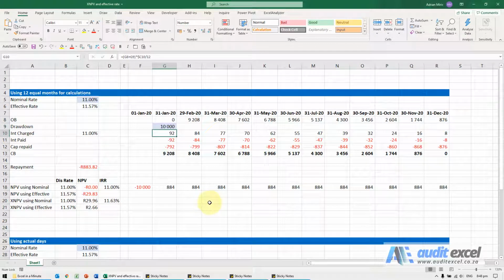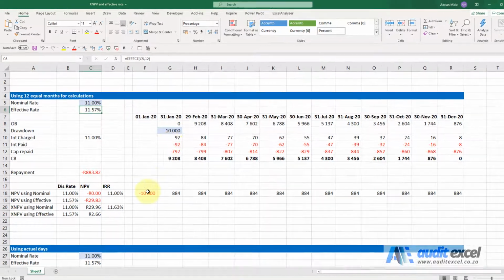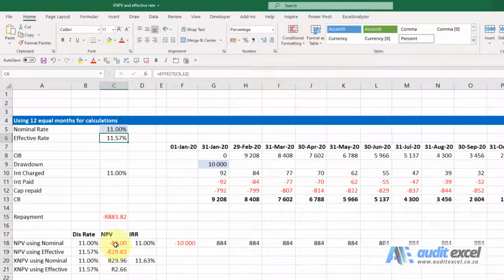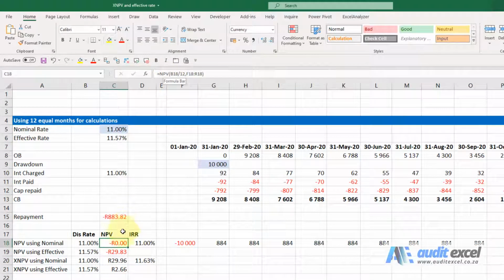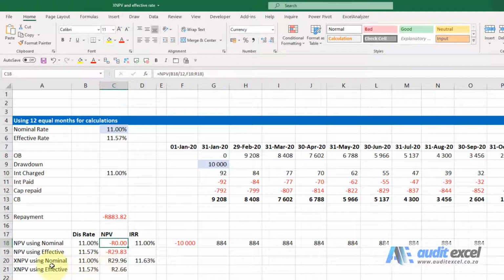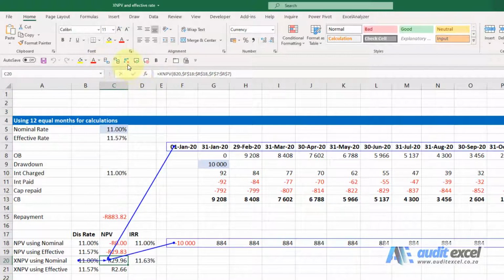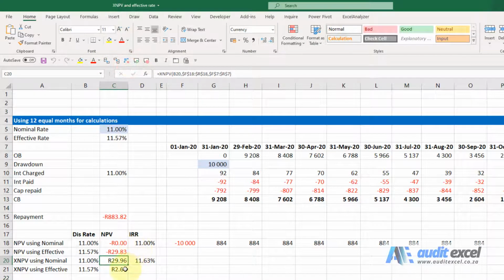NPV Nominal Rate XNPV effective rate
00:00 NPV/ XNPV- which discount rate to use
00:19 NPV uses Nominal Rate
00:36 XNPV uses Effective Rate
When using XNPV in Excel you need to make sure the discount rate you give it is the EFFECTIVE rate and not the nominal rate (which is the one normally quoted). To make it extra confusing the NPV function in Excel needs the NOMINAL Rate to get the right answer. So how to understand the XNPV and effective rate.

XNPV and effective rate as the discount rate
Below a quick test to compare which rate, nominal or effective, gets the closest to the correct NPV on a simple 12 month loan at a NOMINAL 11% interest rate.

Discount rate for NPV in Excel
As seen below, in rows 8 to 13 we have created an amortisation table and in C15 calculated the repayment that will amortise this loan to zero at an 11% interest rate.

If we work backwards, the cash flows in F18 to R18 should have a Net Present Value of 0 if we use the discount rate of 11% (matching the interest rate).

Using Excel’s NPV function this works when we use the nominal interest rate as the discount rate (B18) and the NPV result is 0.

If we rather used the effective rate of 11% compounded over 12 months (11.57%), the resultant NPV (cell C19) is out, so it seems that when using the NPV function you need to use the Nominal rate as the discount rate.

NPV’s opposite formula of IRR (cell D18) results in an IRR of 11% (remembering to multiply the result by 12). If you wanted the effective rate you would need to compound it yourself or else use the EFFECT function in Excel.

Discount rate for XNPV in Excel
When using XNPV however, the discount rate needs to be the EFFECTIVE rate. Same example below (note that we are going to be a little out as we have left the amortisation as is, i.e. interest calculated on 12 even months and not taking the number of days into account).

If we do a XNPV using the nominal rate as the discount rate (cell B20) the resultant net present value is out (cell C20). However, when we use the EFFECTIVE rate (cell B21) we are significantly closer (as per above it would never match due to the impact of number of days in a month).

The XIRR of this (cell D20) shows that Excel is immediately converting to the EFFECTIVE rate. So in this case you DO NOT need to use the EFFECT function to convert the result to an effective rate.

As a result it is important to decide which discount rate to use depending on which Excel function you use.

Perform a spreadsheet review on these XNPV calcs
If you are using the likes of NPV and XNPV you are building models in Excel. If you want to audit these models have a look at an Auditing tool to quickly find errors in Excel spreadsheets, including the unique error the NPV causes.